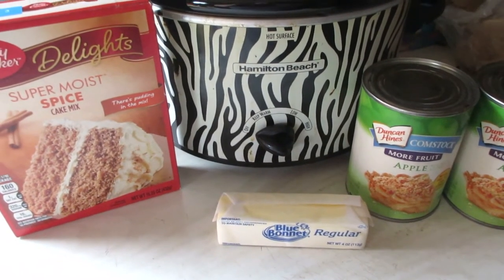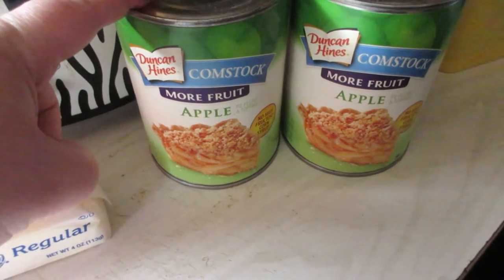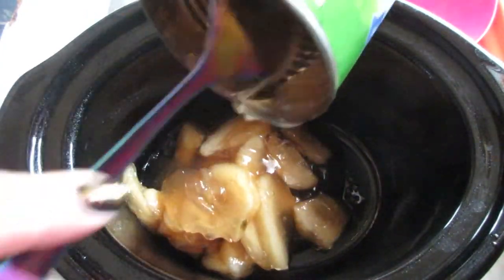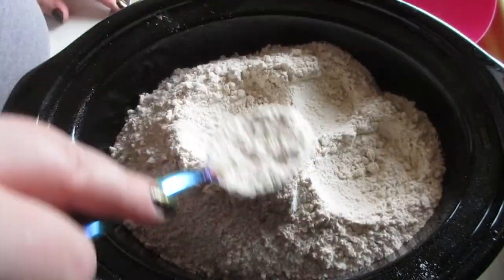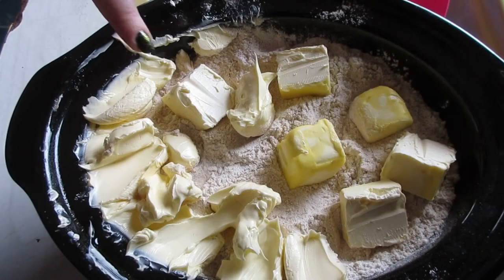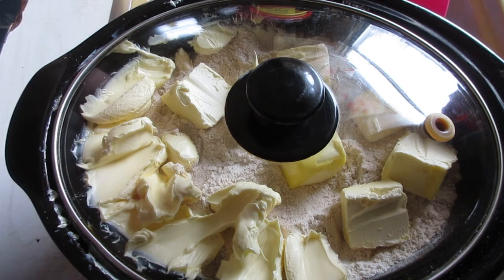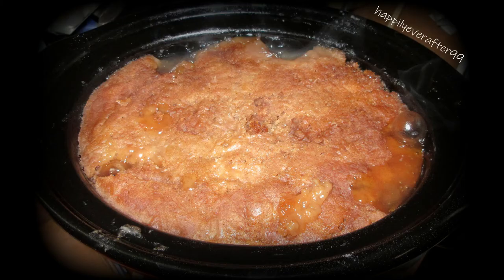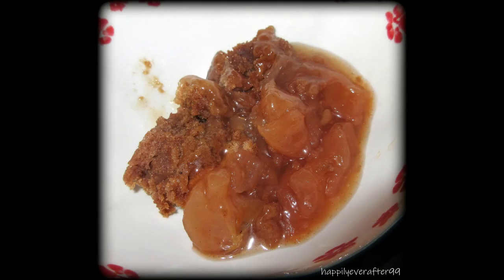InTheKitchen: Crockpot Apple Dump Cake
Sally Hansen Np in Black Heart with ILNP Electric Circus on top.